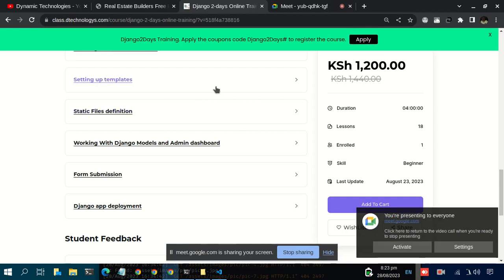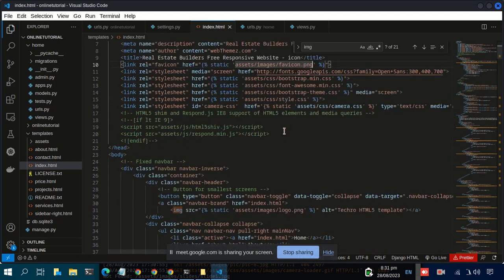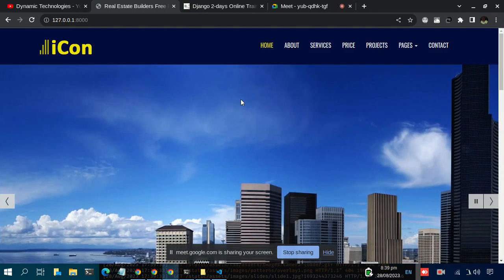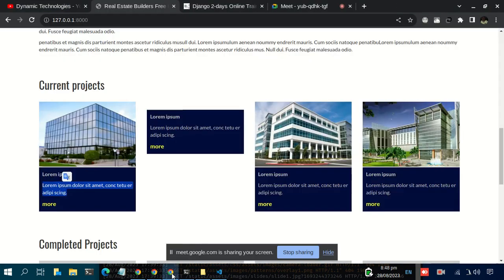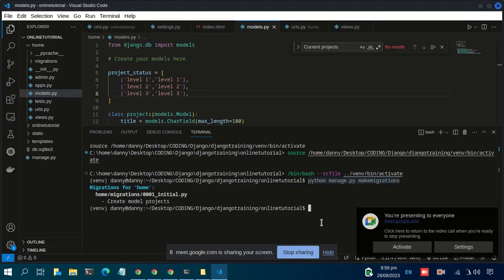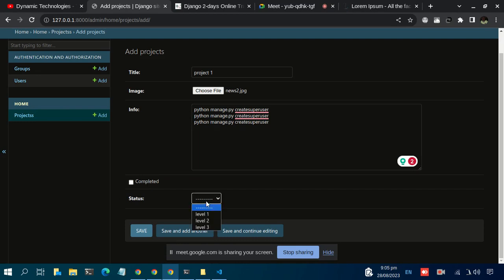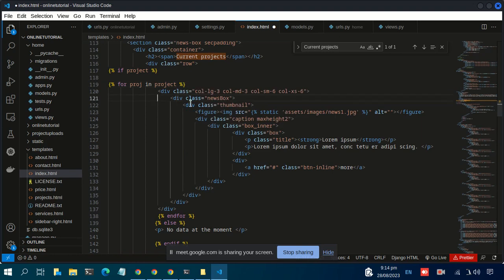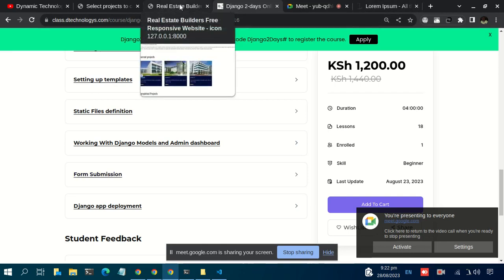Django (Python Framework) Training Day 2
This video is a record of an online training done on 29th August 2023. The training covered the main concepts of Django.

Topics
0:00 - Introduction
0:45 - Fixing missing styles
17:31 - Working with Django models
19:24 - Creating Django models
31:30 - Migration of Django models
36:10 - Creating a super user
37:40 - Accessing admin dashboard
41:22 - Adding projects from the admin dashboard
44:45 - Fetch and display data
56:00 - Conclusion